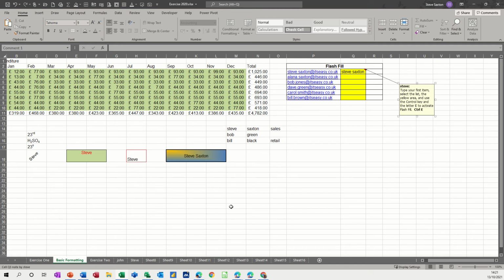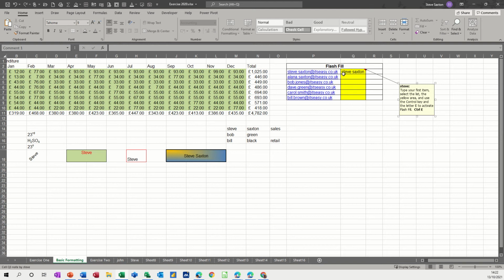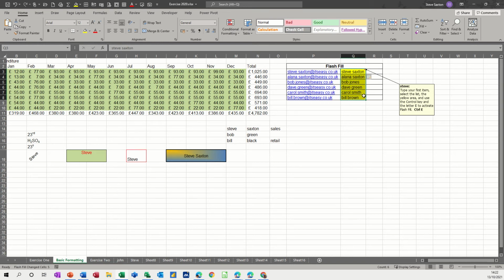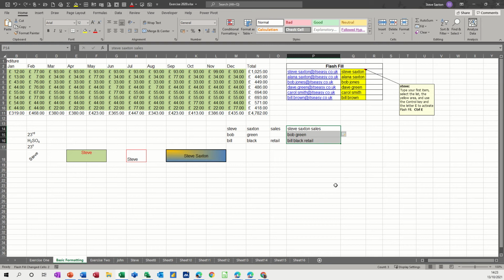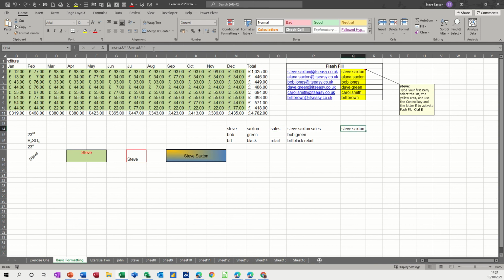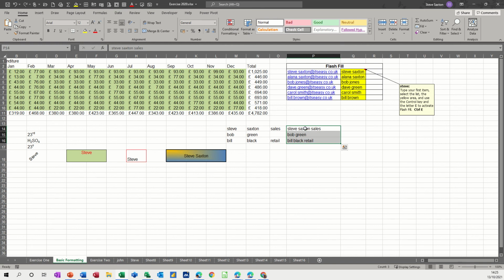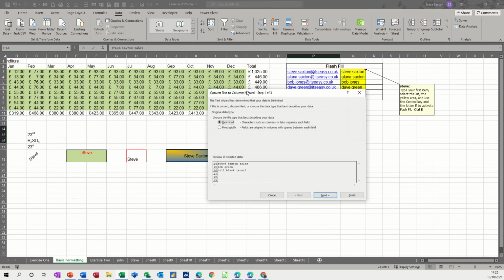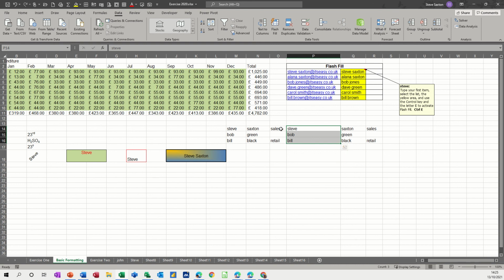This video explains how to use Flash Fill and Text to columns. Flash Fill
In this video the tutor explains how to use flash fill to pull certain text strings from cells. The tutor demonstrates how to remove the first name and surname from an email list and add it to a separate column. The tutor goes one to explain how to achieve the same result with Concatenation. The final part of the video covers how to split one column of data into three columns, using text to columns. This is a Microsoft Excel tutorial covering, Flash Fill, concatenation, and text to columns